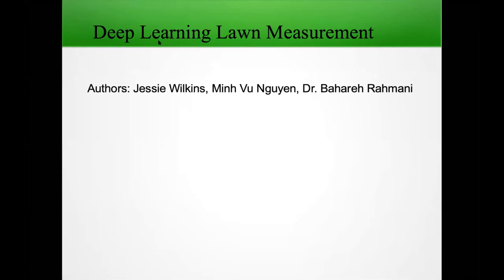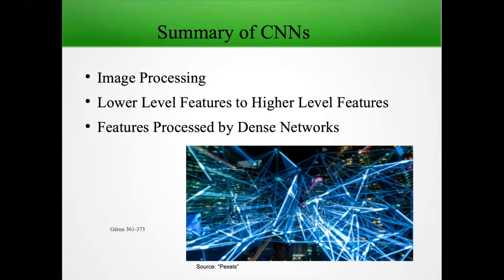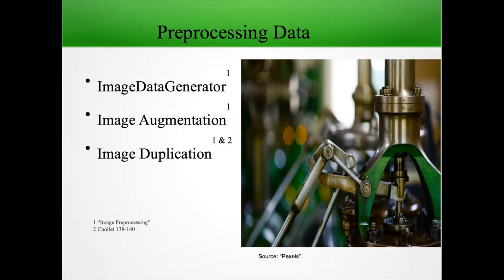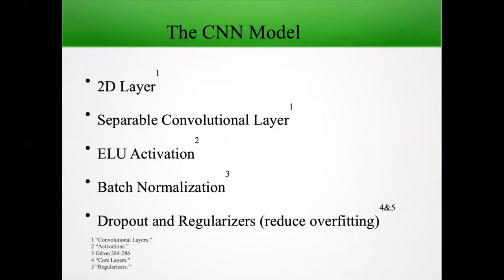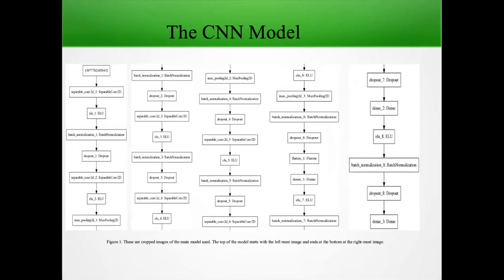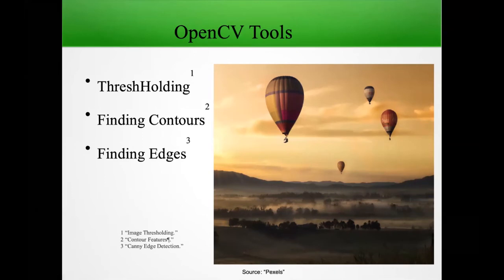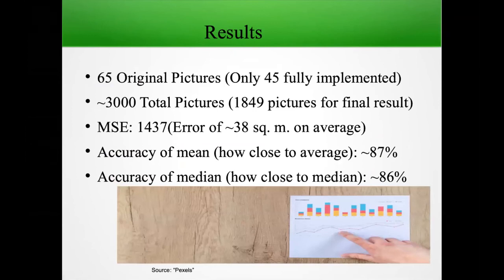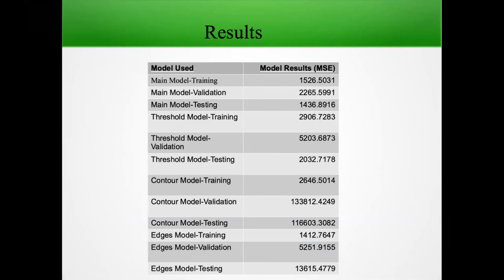Image Processing Failure and Deep Learning Success in Lawn Measurement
Title

Authors
J. Wilkins1, M. V. Nguyen1 and B. Rahmani1, 2, 1Fontbonne University, USA, 2Maryville University, USA

Abstract
Lawn area measurement is an application of image processing and deep learning. Researchers used hierarchical networks, segmented images, and other methods to measure the lawn area. Methods’ effectiveness and accuracy varies. In this project, image processing and deep learning methods were used to find the best way to measure the lawn area. Three image processing methods using OpenCV compared to convolutional neural network, which is one of the most famous, and effective deep learning methods. We used Keras and TensorFlow to estimate the lawn area. Convolutional neural network or shortly CNN shows very high accuracy (94-97%). In image processing methods, thresholding with 80-87% accuracy and edge detection are the most effective methods to measure the lawn area while the method ofcontouring with 26-31% accuracy does not calculate the lawn area successfully. We may conclude that deep learning methods, especially CNN, could be the best detective method comparing to image processing learning techniques.

Lawn Measurement, Convolutional Neural Network, Thresholding, Edge Detection, Contouring.